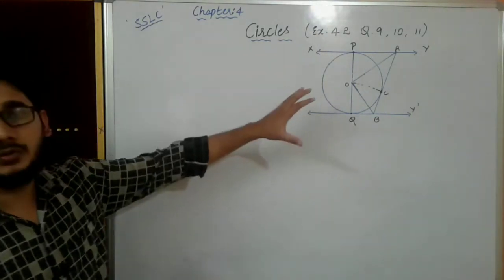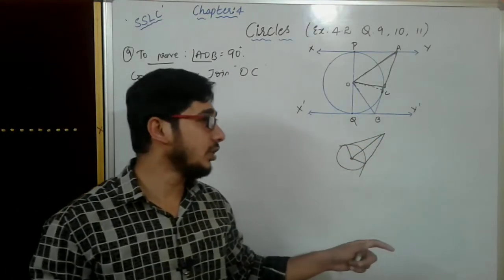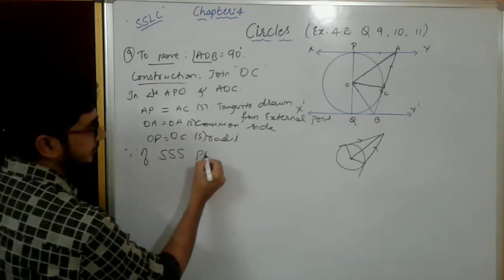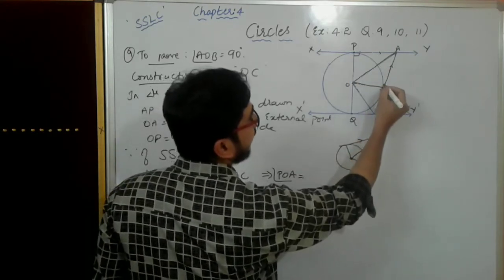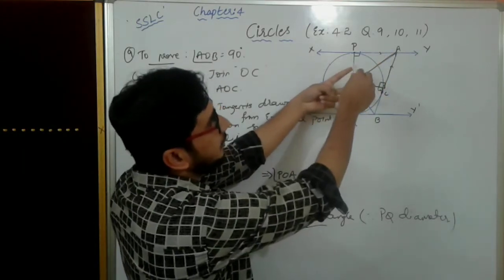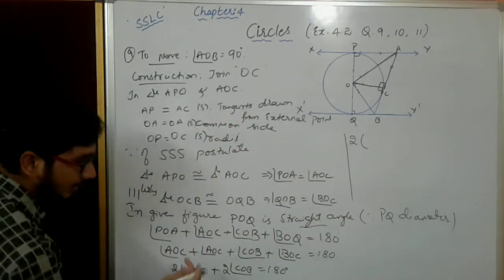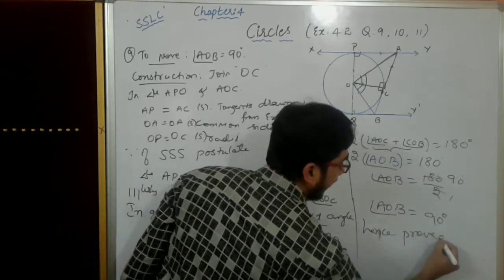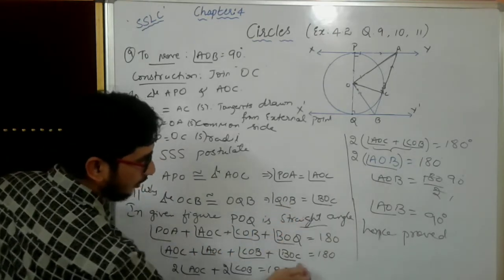Class 10th | CIRCLES | Exercise 4.2 | Question 9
Other problems related to this exercise will be shared soon.